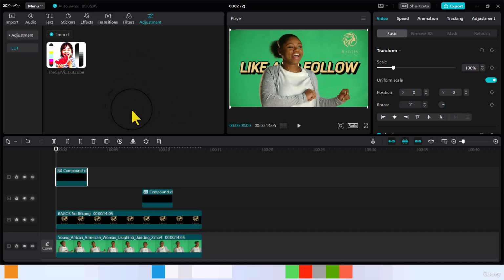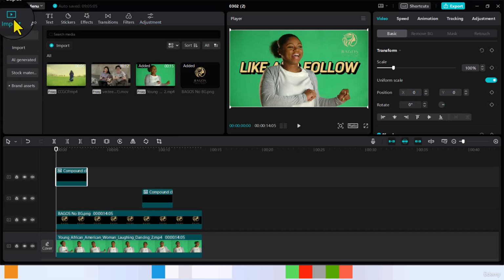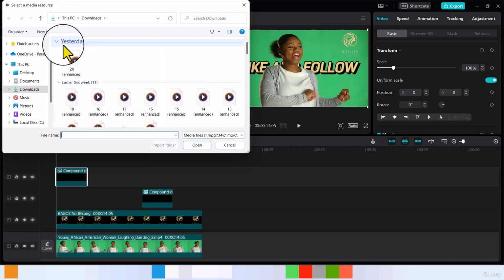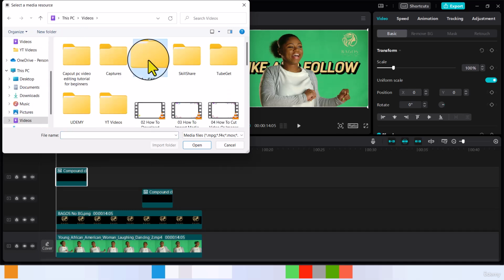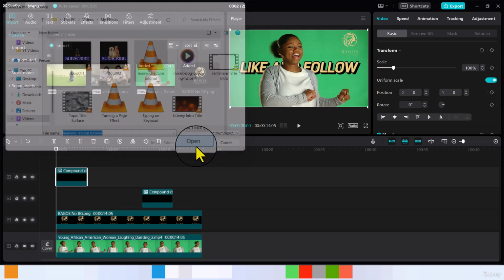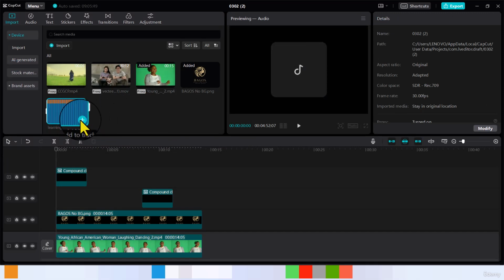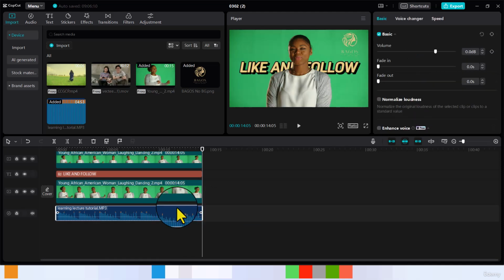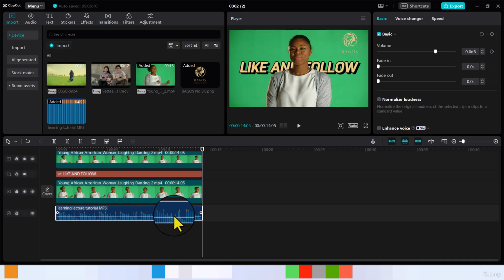How to Add Music to Video On Capcut Pc